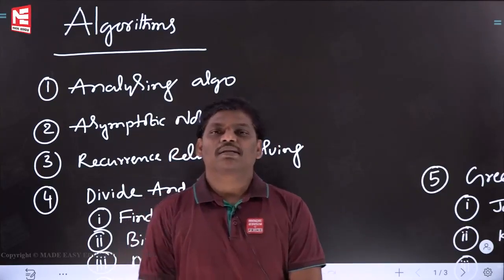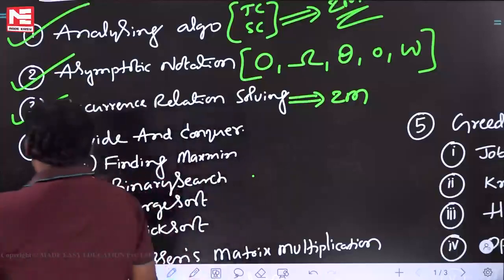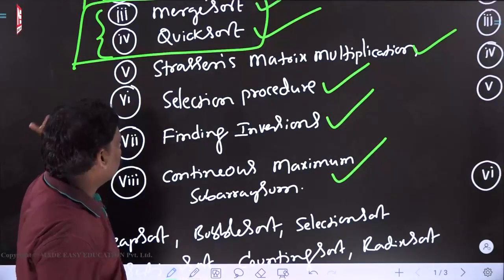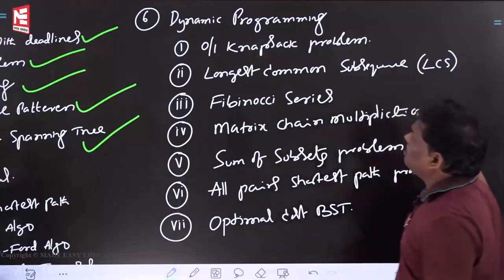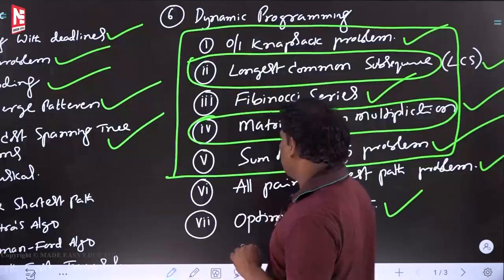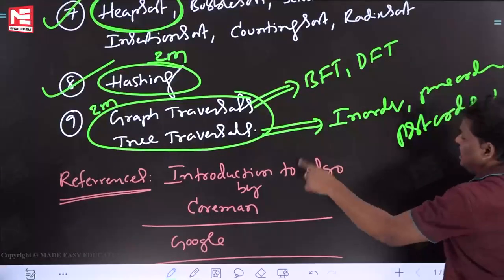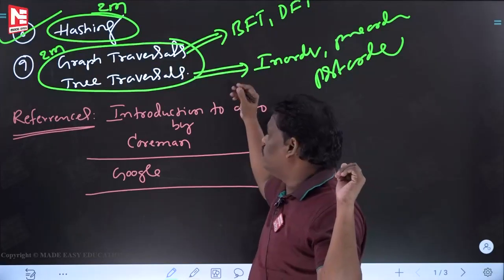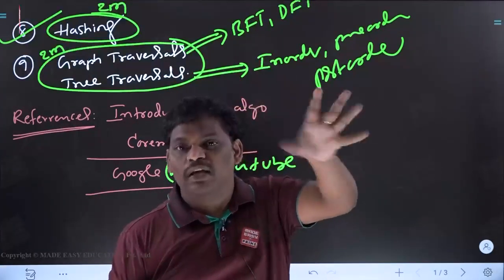Lecture - 1 || Mastering DSA for CSE GATE: A Comprehensive Lecture to Boost Your Exam Prep